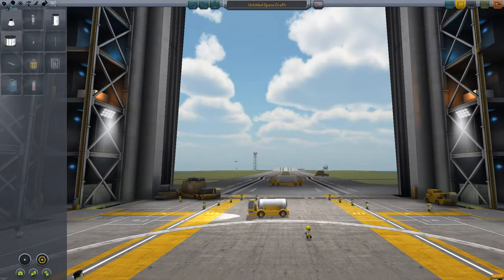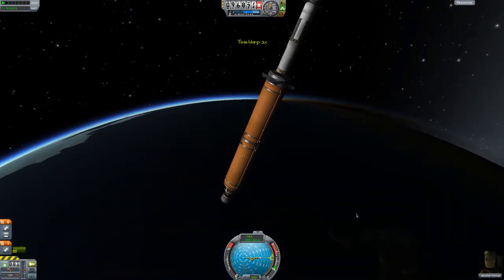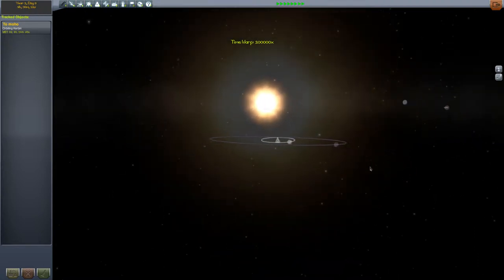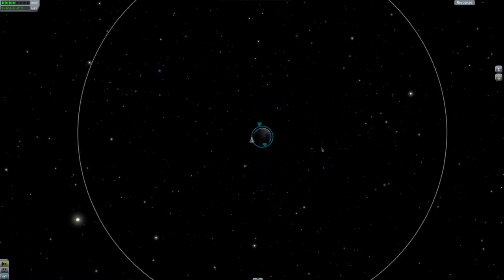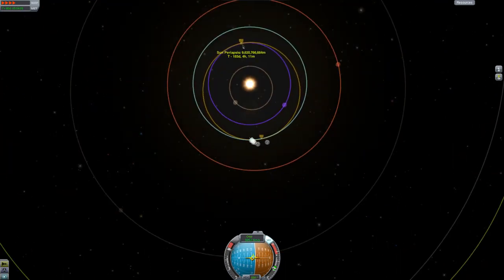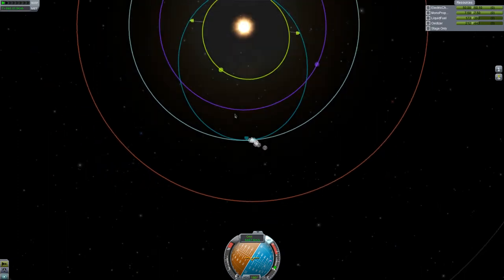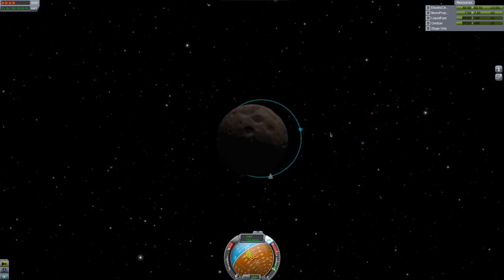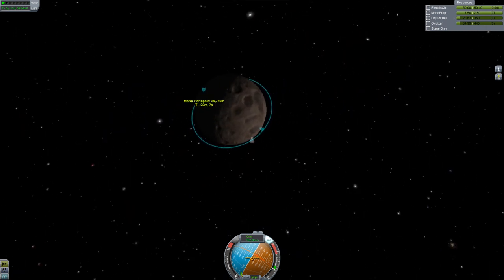Kerbal Space Program - To moho!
This was originally going to be a tutorial, but I'm terrible at explaining things.

I just want to show that you don't need nodes or launch windows.